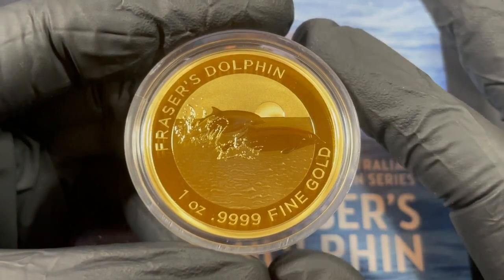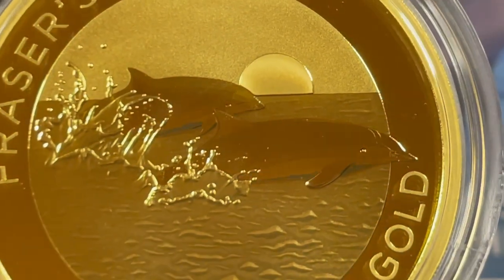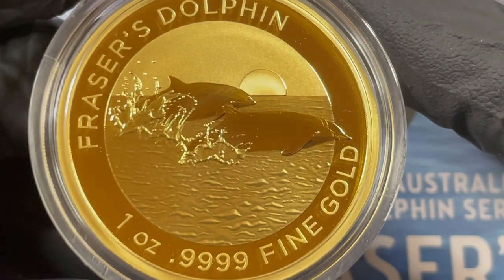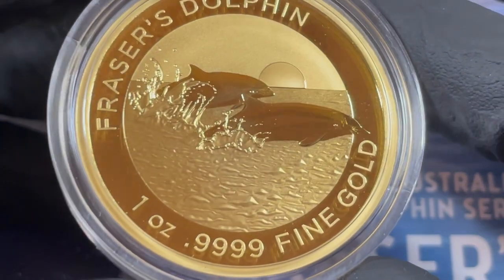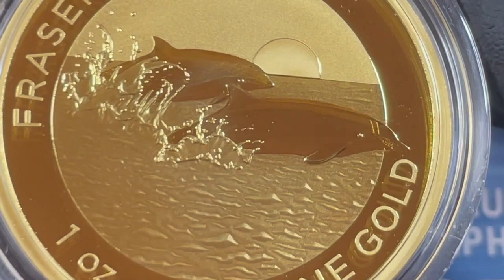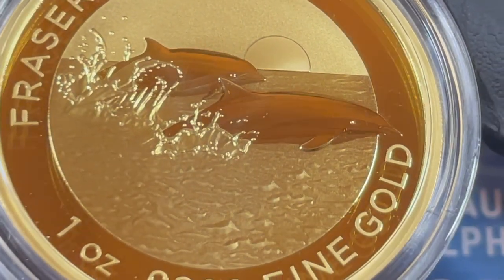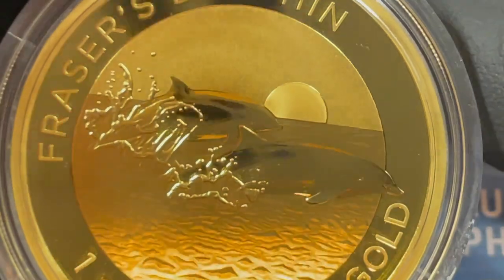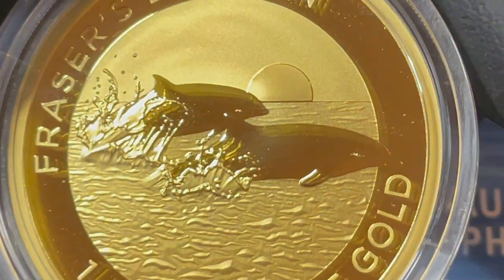GOLD FRASER'S DOLPHIN ⭐️ 9999 1 OZ ⭐️ 2021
The Royal Australian Mint released the 3rd in the Dolphin bullion series called, FRASER's DOLPHIN ⭐️ an APMEX exclusive ⭐️Mintage of 250 coins each w its own ed certificate. Sovereign bullion coin backed by the Australian government ⭐️ The Dolphin is a beloved animal depicted in many cultures, and are also native to Australian waters.
Royal Australian Mint and APMEX partnered to release the Dolphin series, in both Gold and Silver & recently High Relief Proof
In various cultures, the Dolphin symbolizes intelligence happiness, power & protection. The Fraser's Dolphin are typically found in deep, tropical waters. Swimming in groups of 100-1000 a sight to behold. Mostly in the Gulf of Mexico, to the Eastern pacific, especially the Philippines
Also called the Sarawak dolphin, it was 1st described from a skull in the British Museum in 1895, but not examined properly until 1956, by Francis Fraser (hence the name). Concluding that it was a new genus, it remained unseen in the wild until 1971, when a body washed up in the eastern Pacific.
 Fraser’s Dolphin grows up to 9 ft long, weigh around 440 lbs